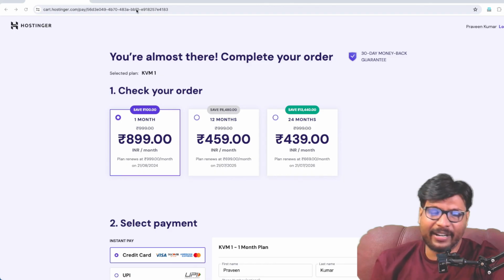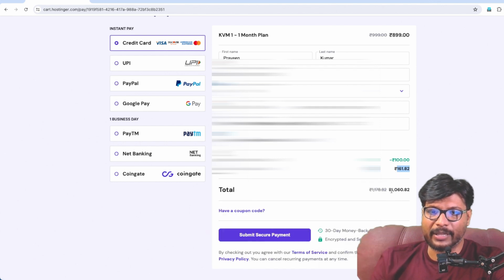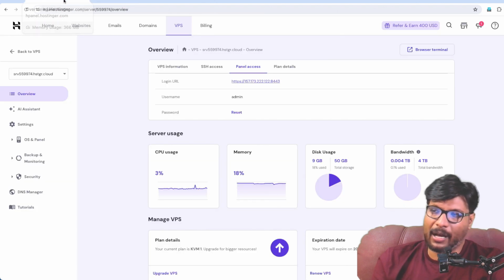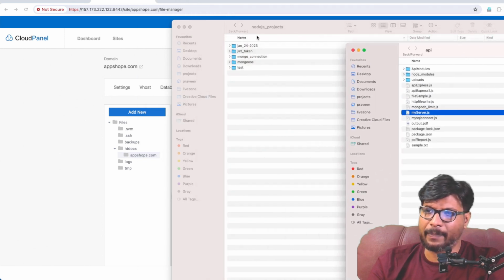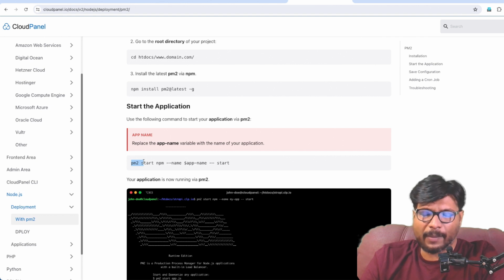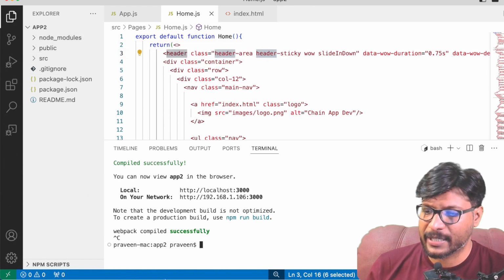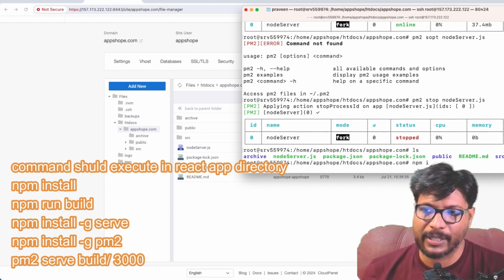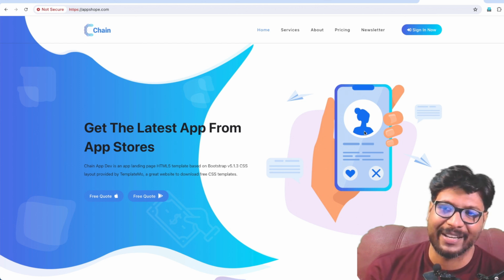How to deploy ReactJS in VPS hosting..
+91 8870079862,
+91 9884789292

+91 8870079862